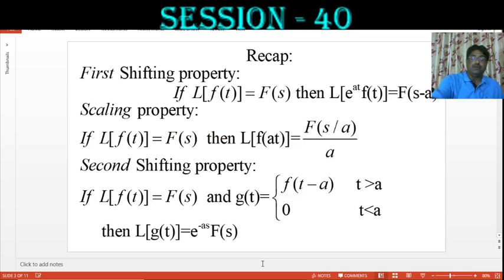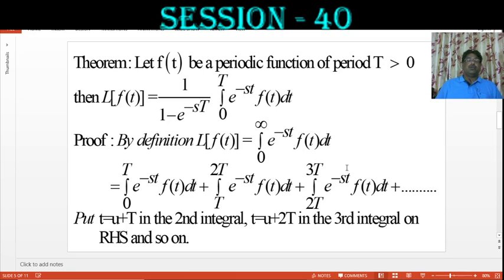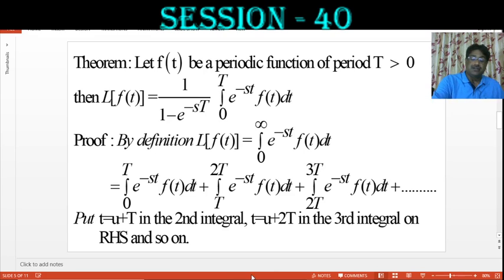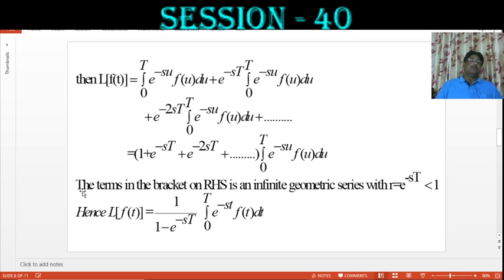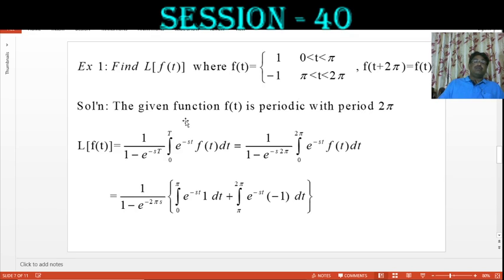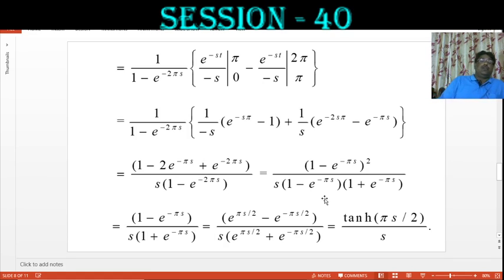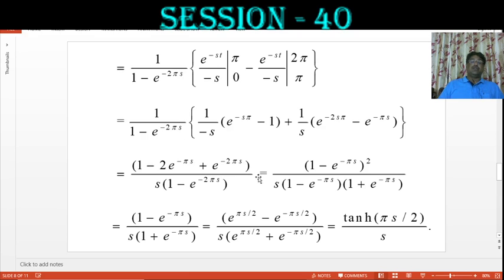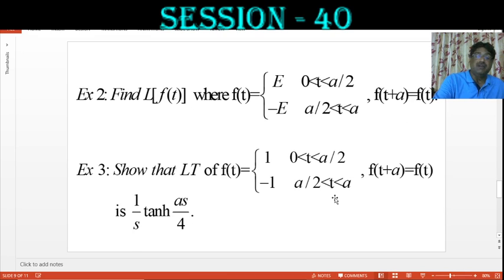Laplace transforms Session - 40 (Use Headphones)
Shivanandappa H Doddagoudar
Asst. Professor
Dept. of Mathematics
Govt. First Grade College,
Hirekerur - 581111